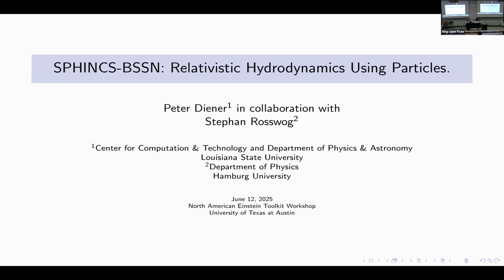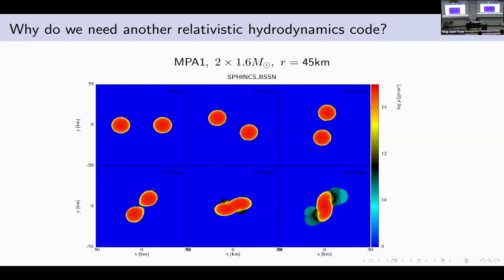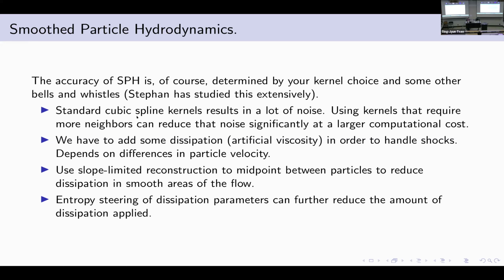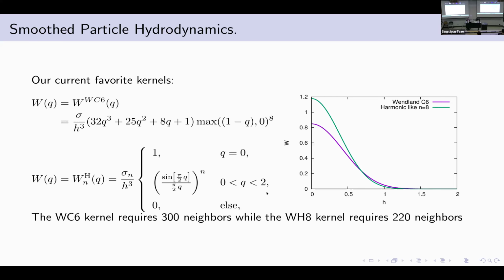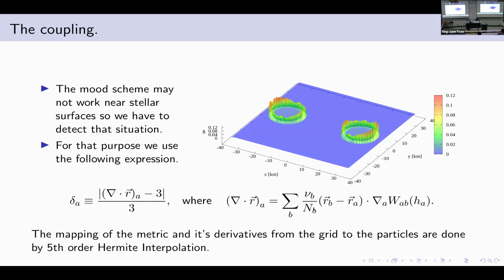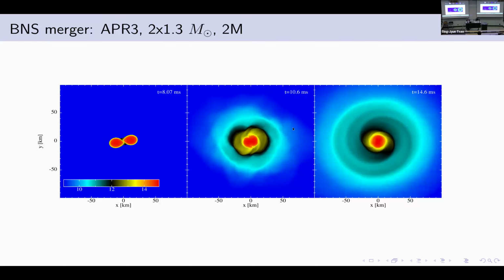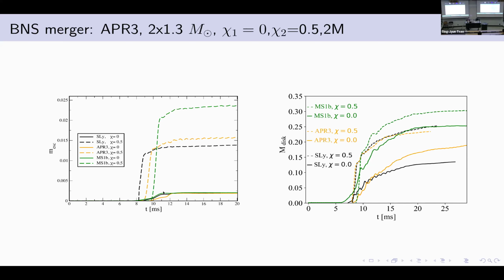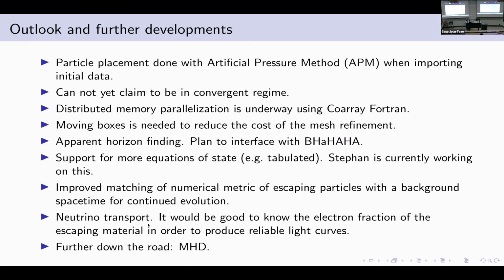SPHINCS-BSSN: Relativistic Hydrodynamics Using Particles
Speaker: Peter Diener (Louisiana State University)

I will describe SPHINCS-BSSN: a code that combines spacetime evolution on a grid with a Lagrangian treatment of the matter. That is, the matter is evolved using the method of Smoothed Particle Hydrodynamics (SPH). I will describe the advantages (and disadvantages) of using particle methods and will describe how we overcame the technical challenges of coupling the matter to the spacetime. I will finally present some basic tests of the code as well as some new results.